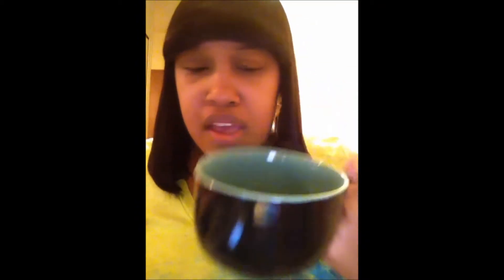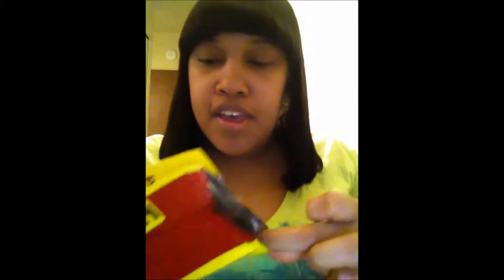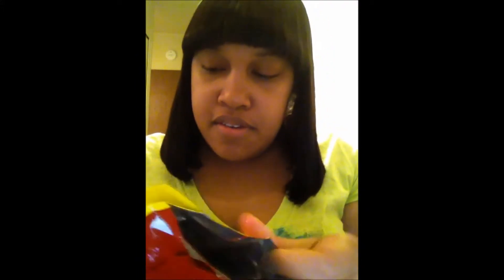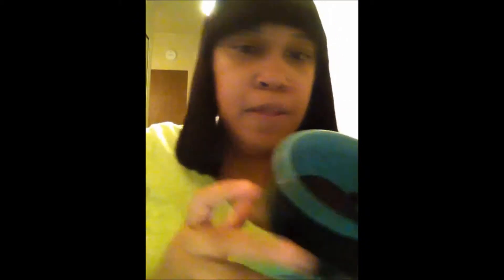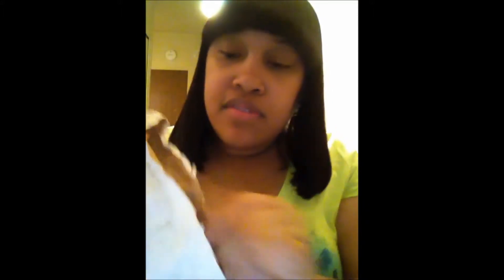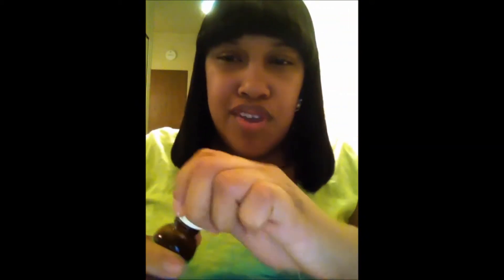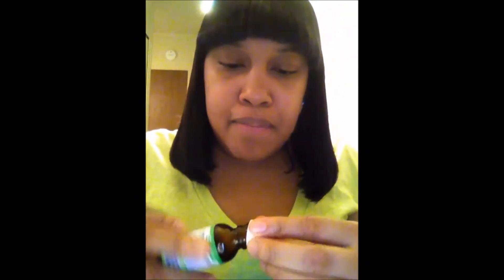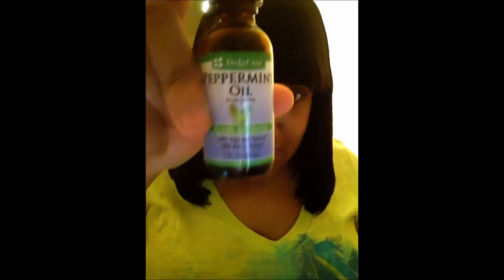DIY Coffee Body Scrub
Hey Everyone,

So I've been doing this body scrub for a while now and i absulatly love. Ladies give it a try and tell me what you think.

Smooches,

Benefits of a Coffee Body Scrub

-Caffeine in coffee helps redistribute fat cells and decrease formation of more cellulte.
-Improves blood flow throughout the area thats being massaged.
-Helps breaks down fat cells and expel toxins.
-Helps removed dead skin cells and exposing fresh, soft skin.
-Helps with premature aging.

Snapchat➵ @lovedevine